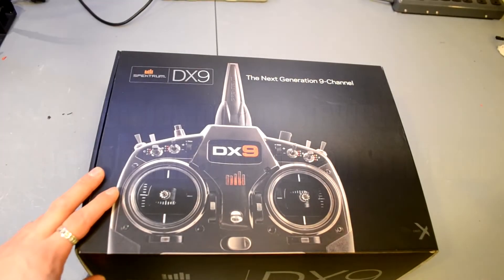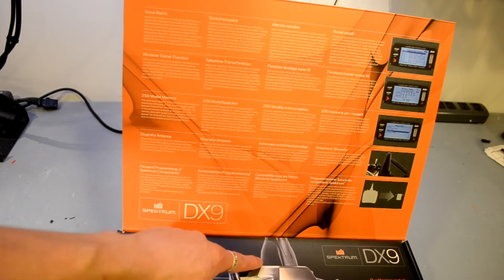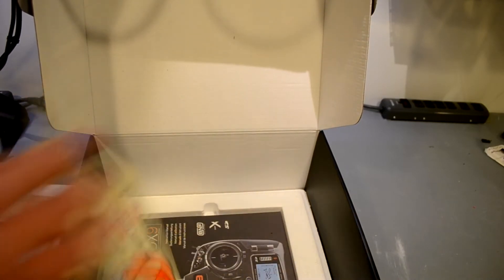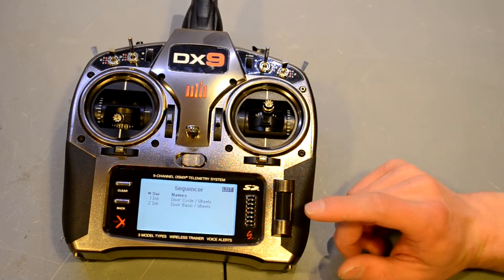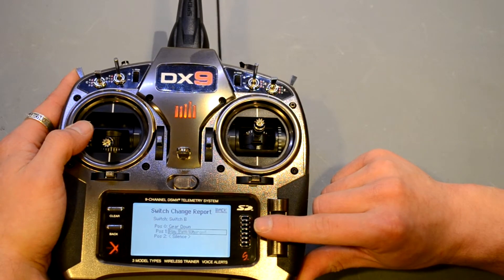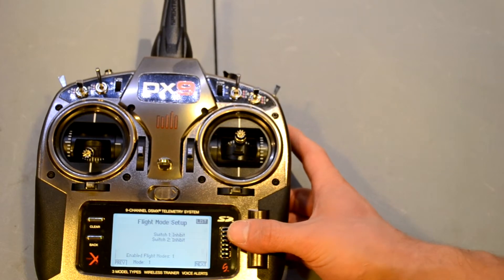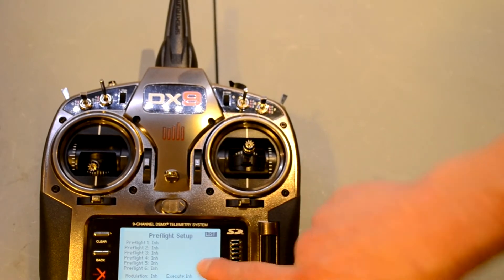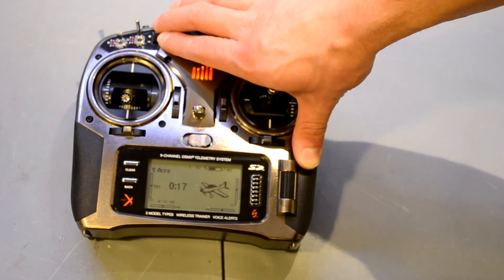Unboxing And Review ---- Spektrum DX9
It was time for an upgrade!